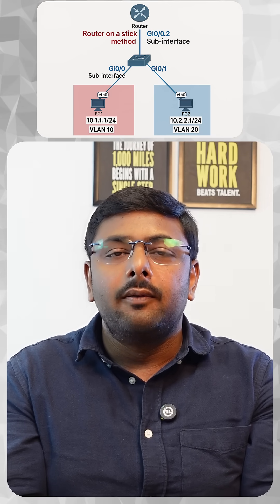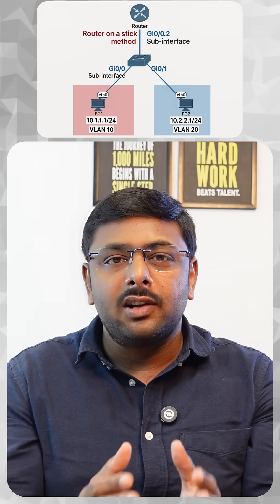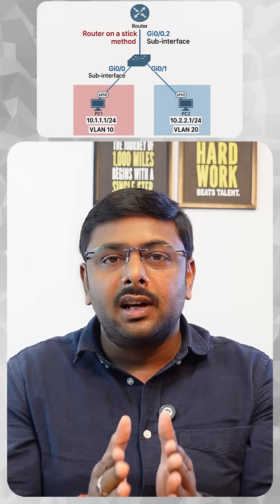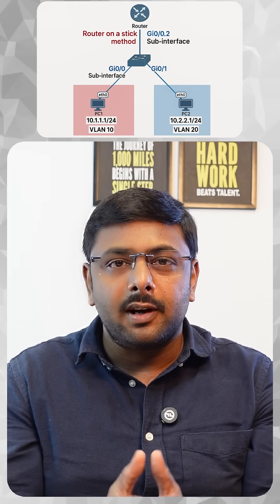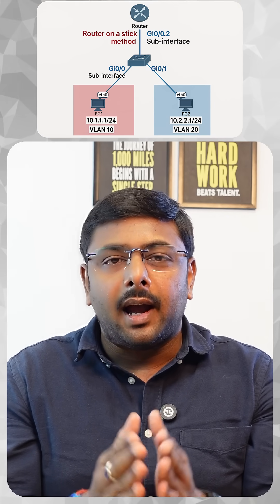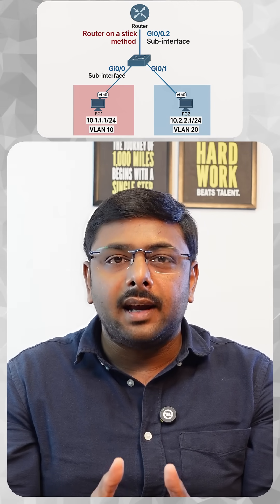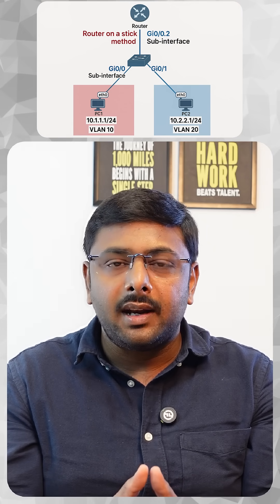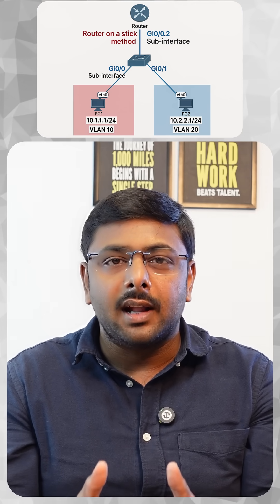Inter-VLAN Routing Explained | Enable Communication Between VLANs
📚 Courses:
CCNA Training